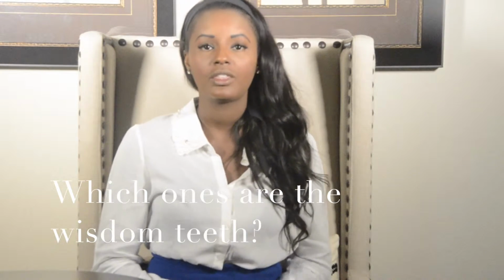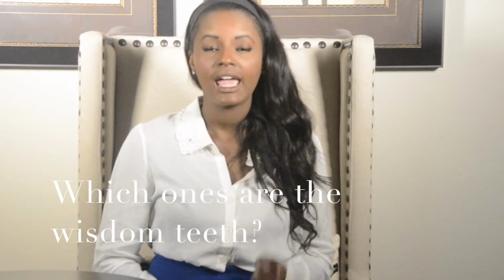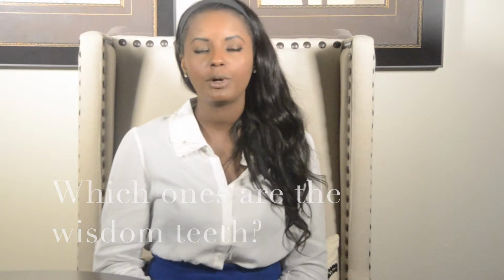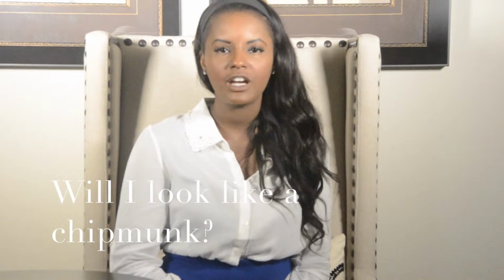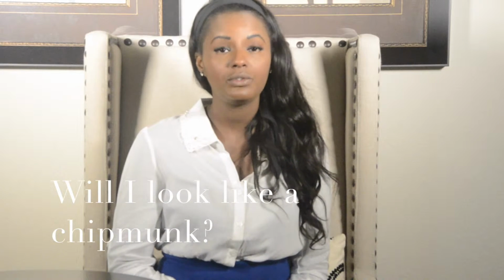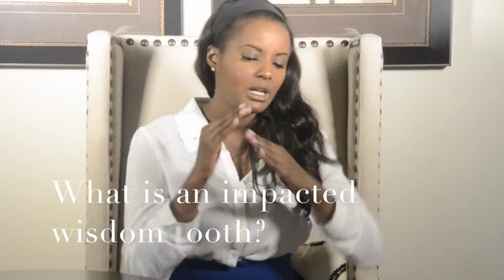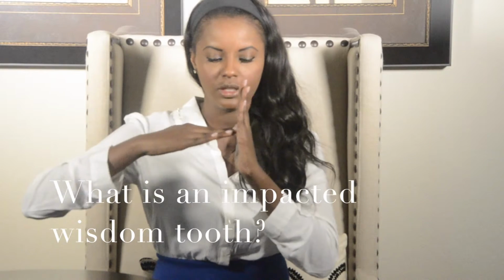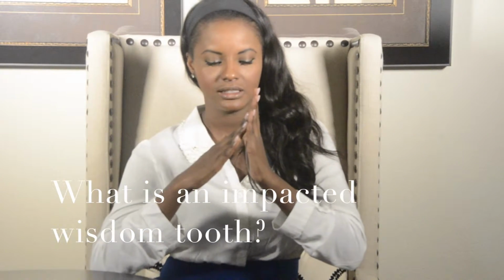Extractions and wisdom teeth top questions